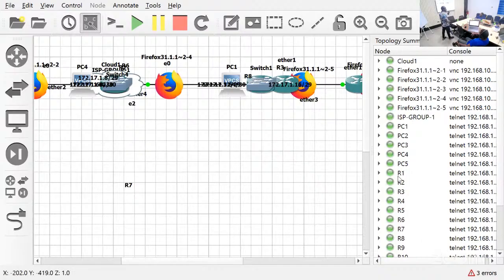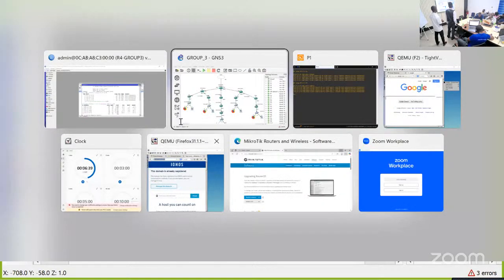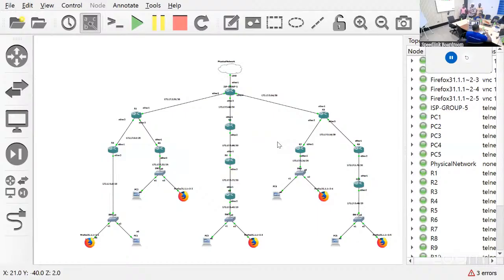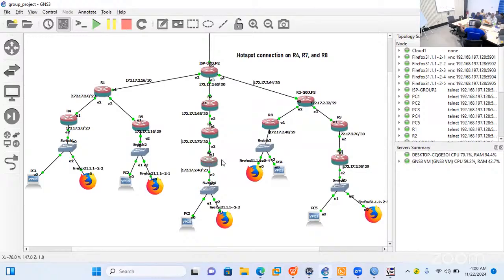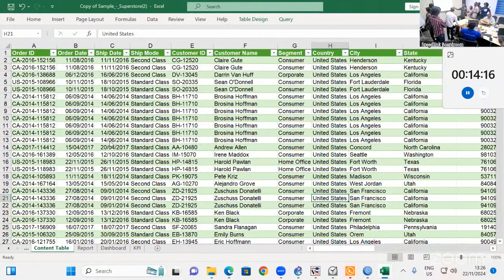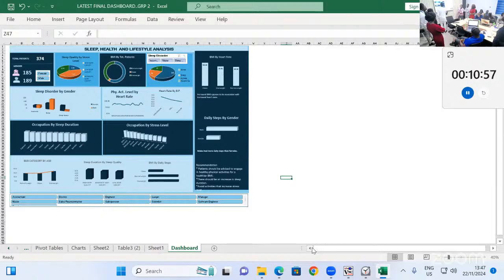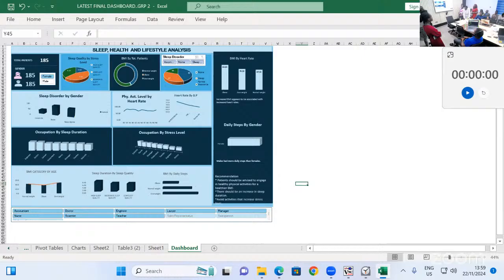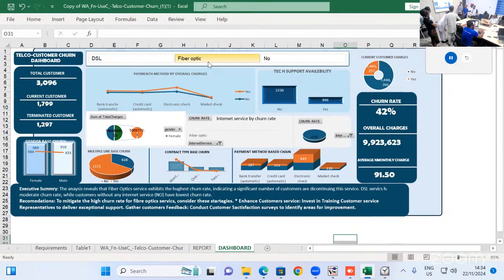Obagi HCDT Data Analytics/Cyber Security Phase 1 Project Defence